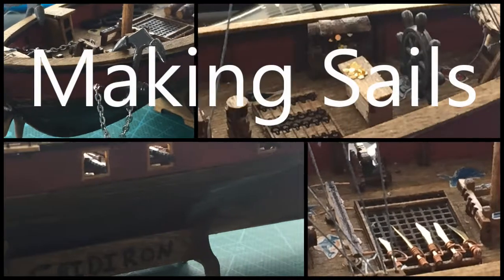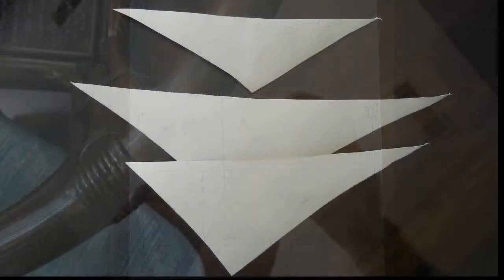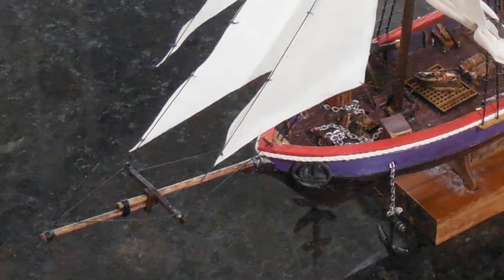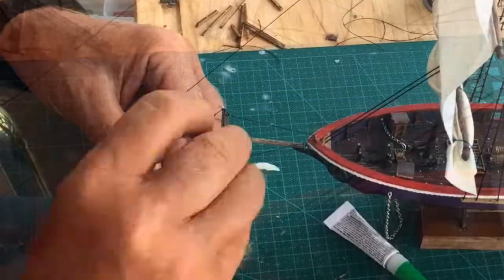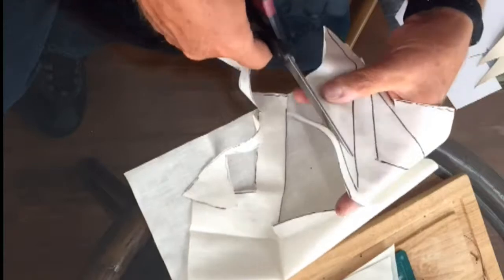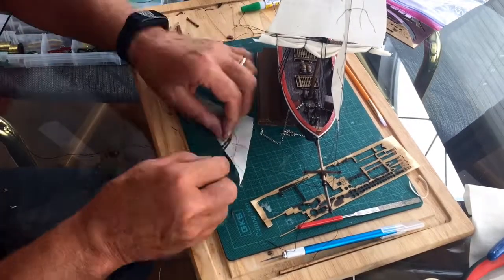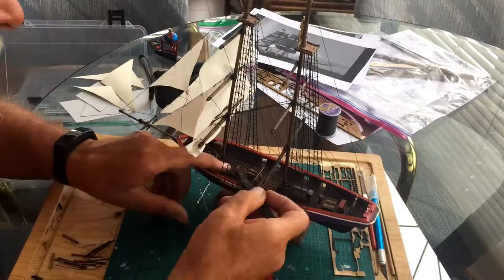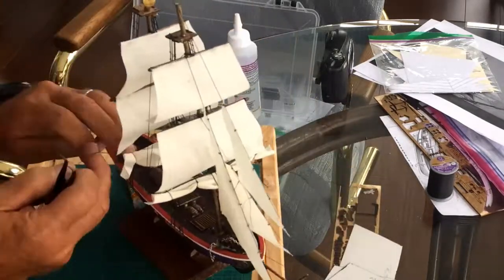Wooden Model Ship Build Part 9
Making Sails